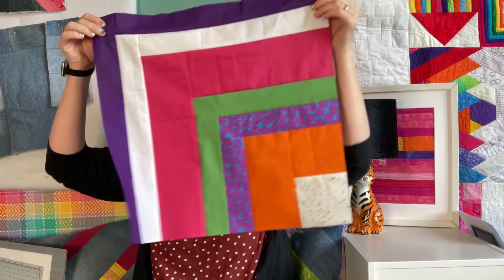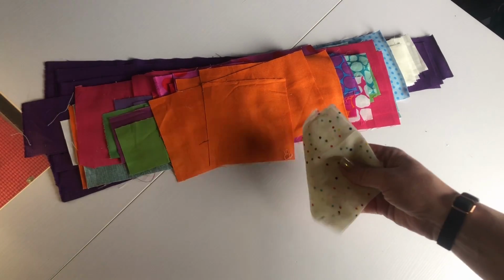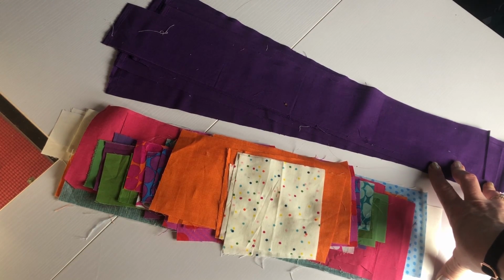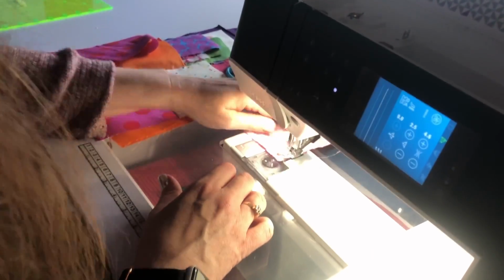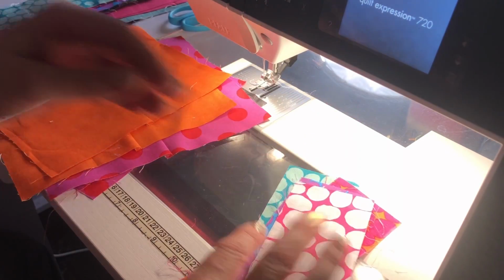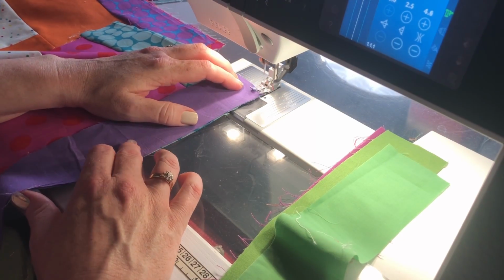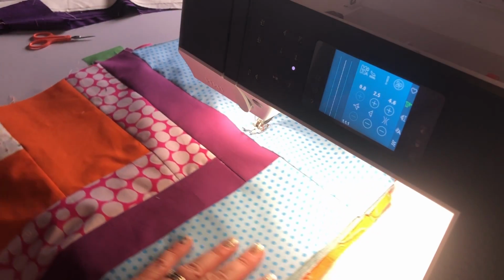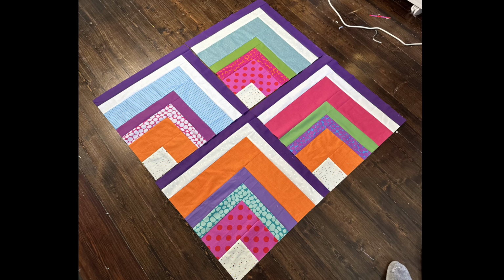Quarter Log Cabin Quilt Block (Big Block! 20 Inches!)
This is the second in a series of 3 videos where I will be making big 20" quilt blocks.

Each block pattern can be used to make a quick and easy quilt that comes together fast because the blocks are so big - perfect for beginner quilters!

These videos combined are also part of my Big Blocks Quilt Along where we will be taking all 3 of these big blocks and making one throw-sized quilt with them.

You can SIGN UP FOR THE QUILT ALONG at any time (including in the future!)

The written blog post that has the strip measurements and more info on how many Quarter Log Cabin Blocks you need to make different sizes of quilts is

*** Tools & Other Links ***

Tefal Freemove Iron

Wool Pressing Mat

20.5" Square Quilting Ruler

To keep up to date with all my new videos & get some free patterns in your inbox join my weekly (except on the weeks when I forget!) newsletter list

Note:  I am an Accuquilt, Sewing Machines Plus, Amazon & Etsy affiliate so if you use any of the product links in my video descriptions and make a purchase I will make a small referral fee at no extra cost to you.